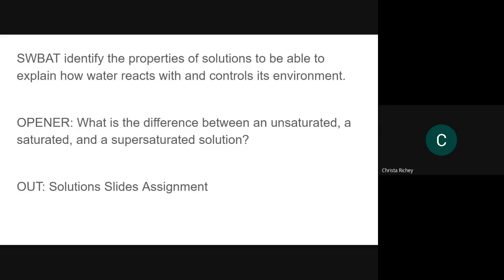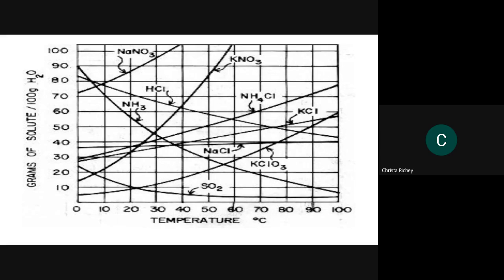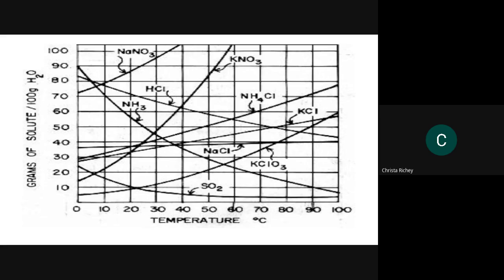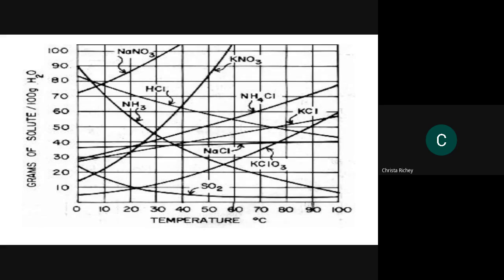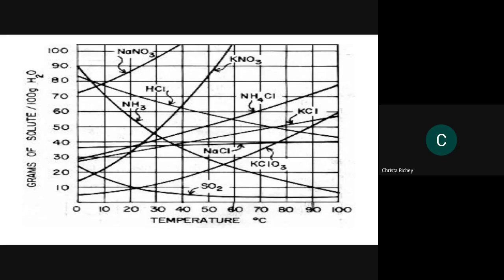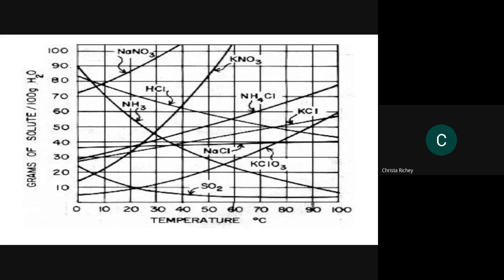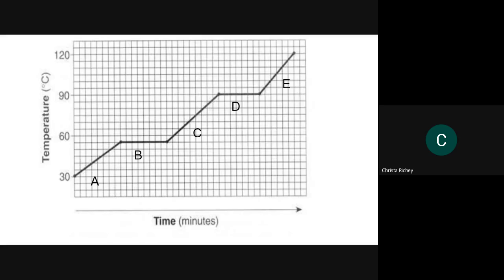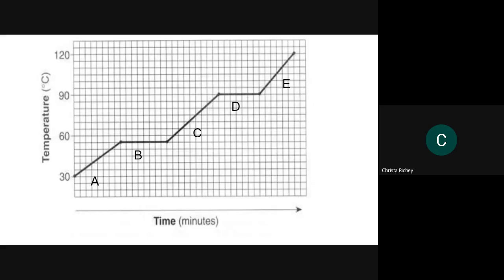Chemistry 4th period 2021 04 13 at 09 17 GMT 7